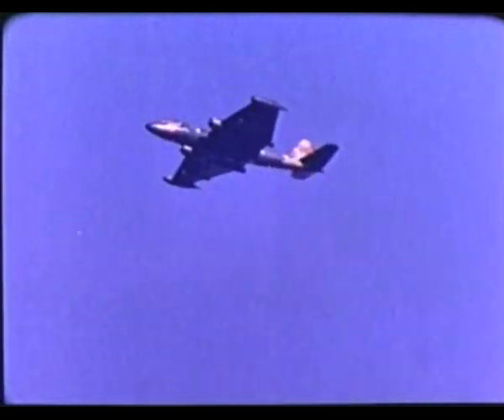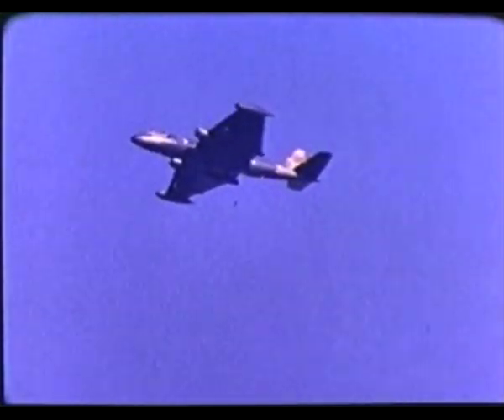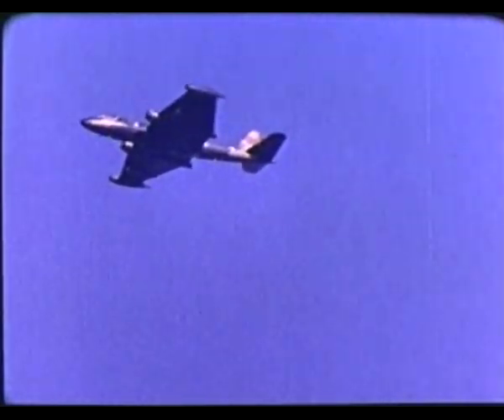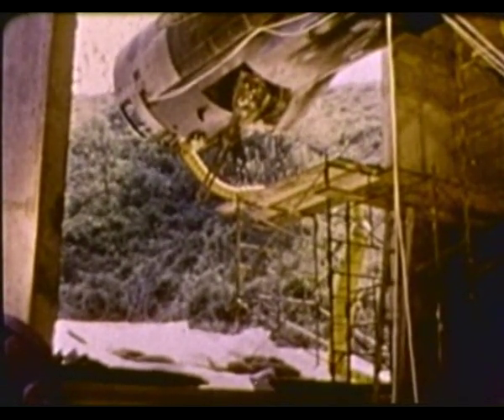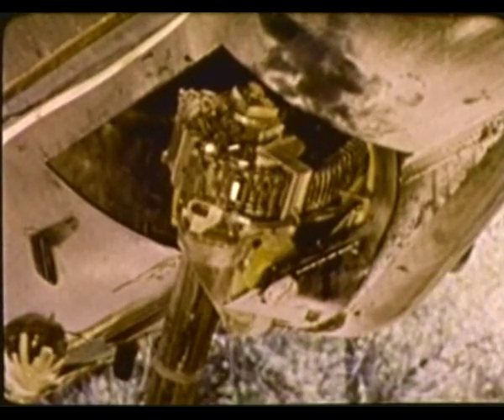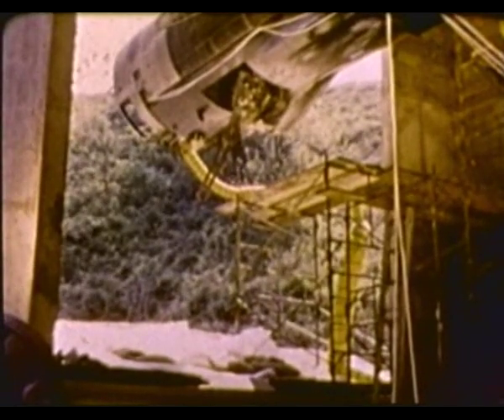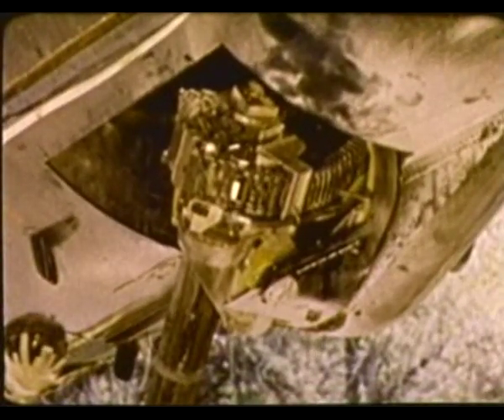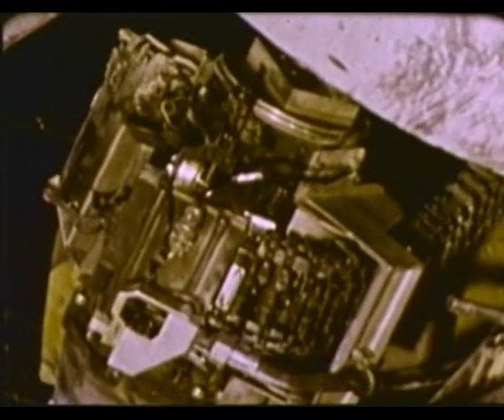B-57G Canberra/Pave Gat 20mm Vulcan Test Fire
An attempt to combine both led to one B-57G being modified to house a special bomb bay installation of one Emerson TAT-161 turret with a single M61 20mm cannon as a gunship under project Pave Gat. Poor results led to this system not being produced and the prototype was not deployed to the theatre.